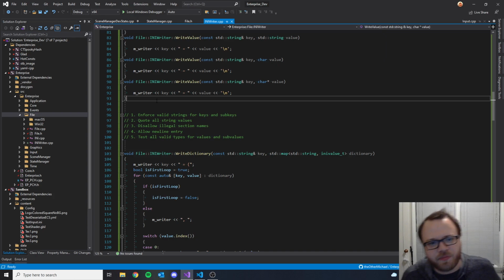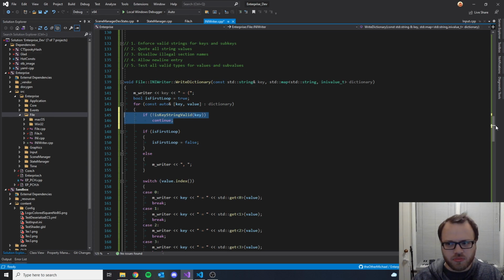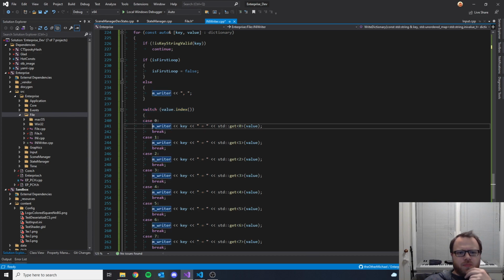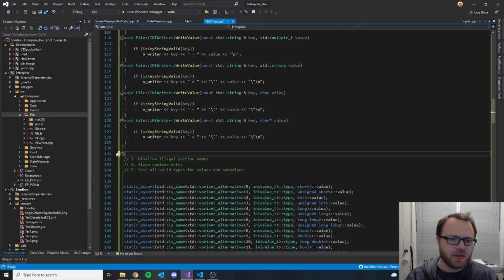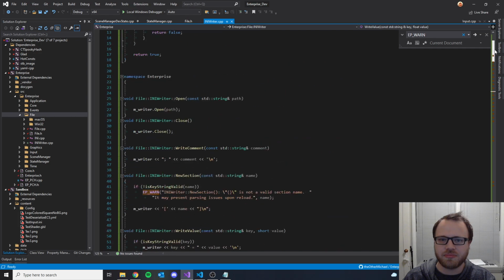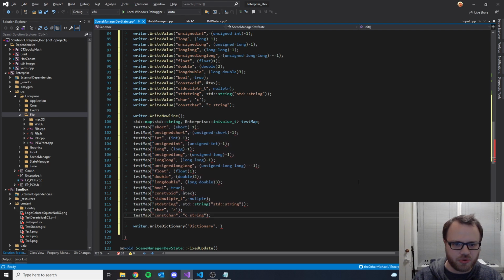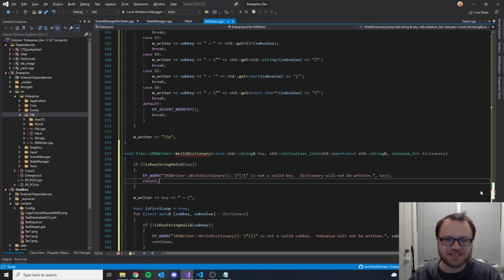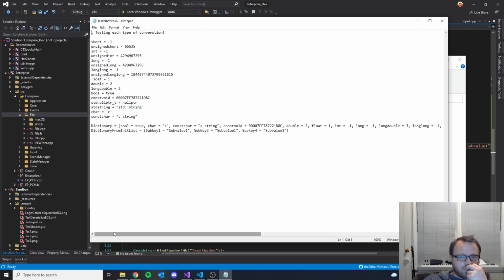Game Engine Development: INI File API II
Join me as I work on my game engine, Enterprise!  This stream, I finished serialization code for INIWriter.  Next stream, we'll overhaul the INIReader API and set up INI fallback loading.